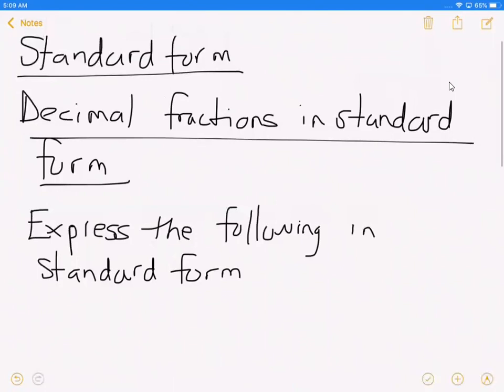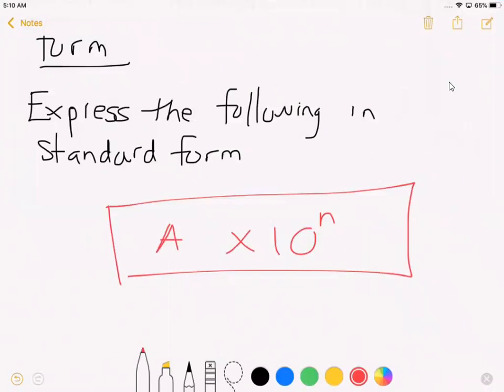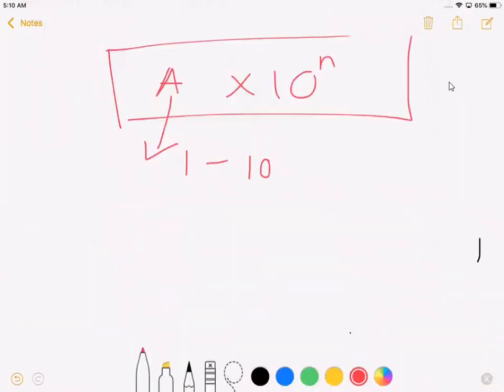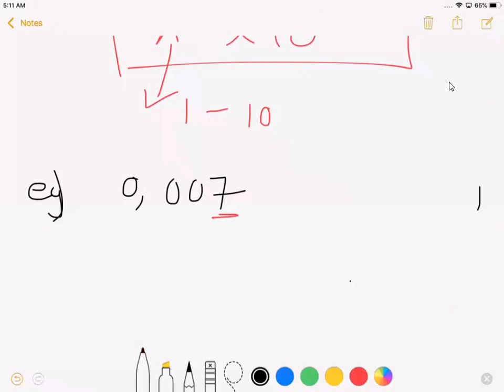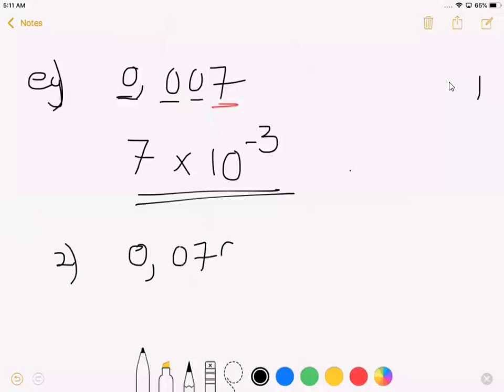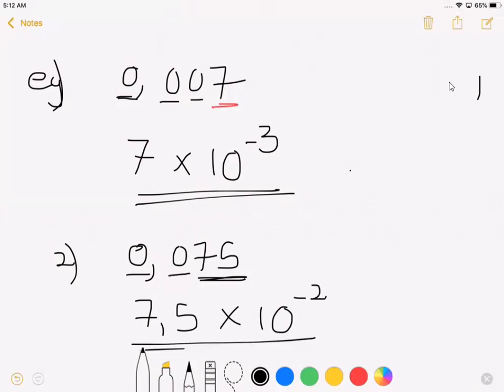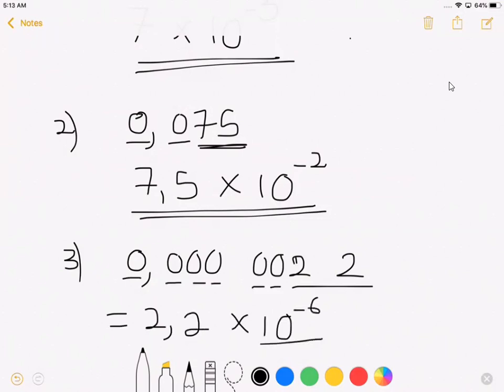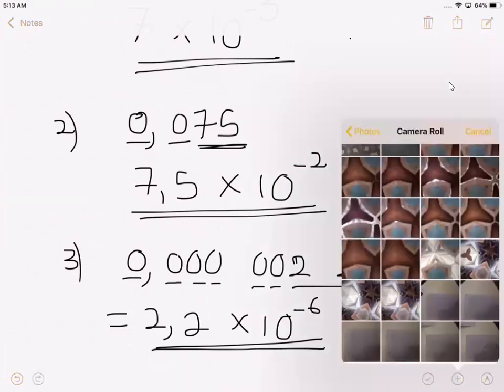Standard form, from decimal fractions to standard form